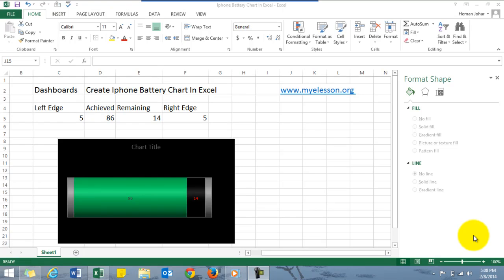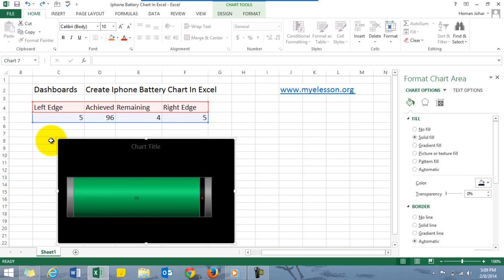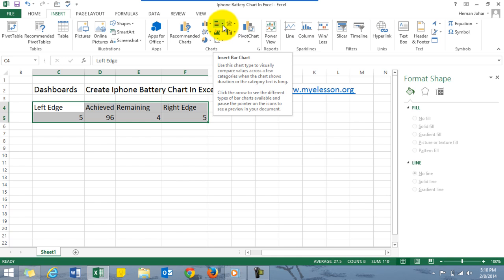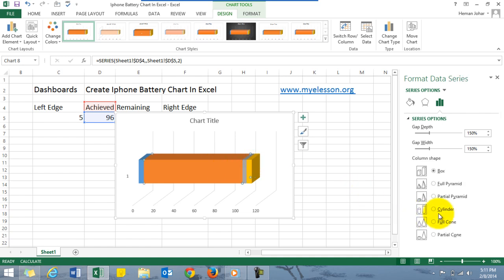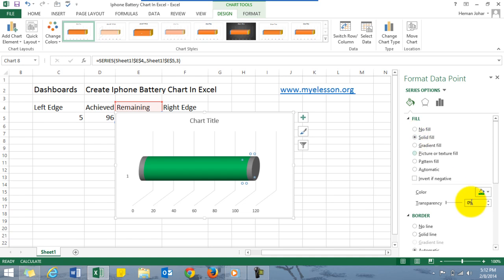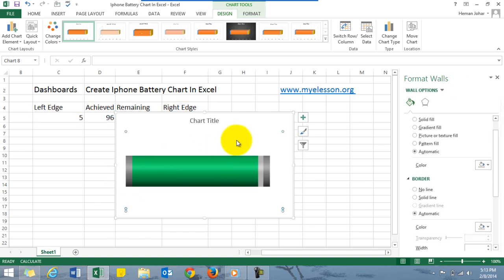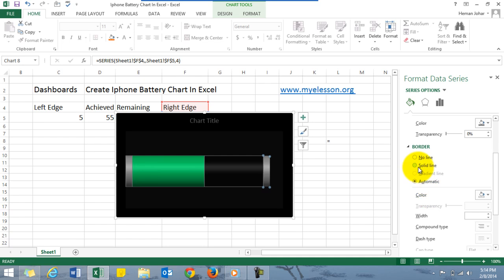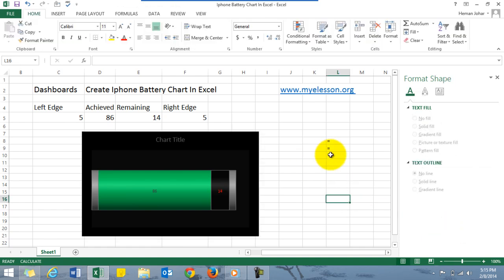Excel Dashboards For Beginners - Iphone Battery Chart In Excel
Create a a Excel dashboard in the shape of a IPhone Battery in under 2 minutes . This Iphone Battery Chart In Excel has been created using Cylinder Chart .
The Battery Chart can be used to display progress status, target vs achieved ,etc in Excel in a simple yet effective manner.